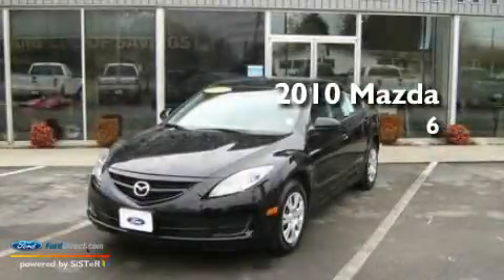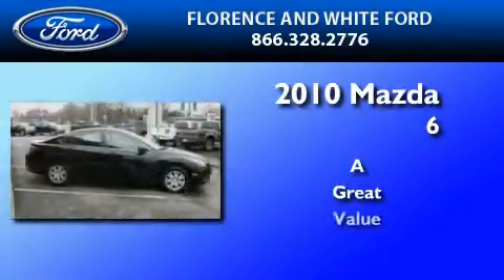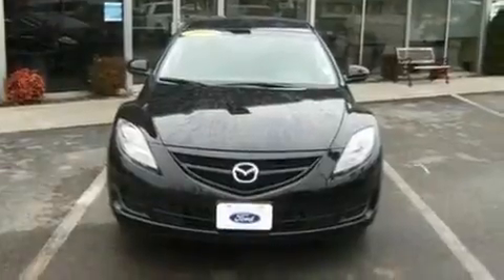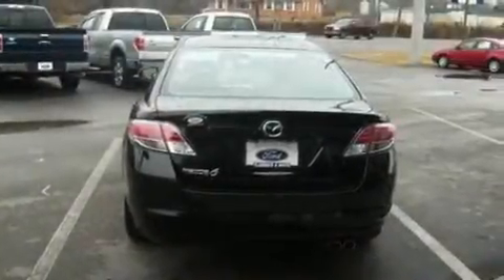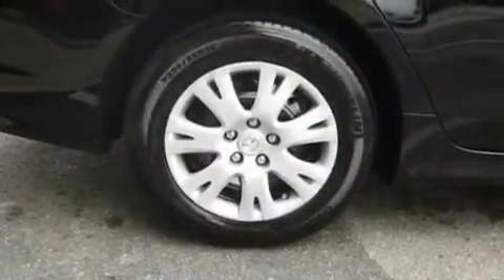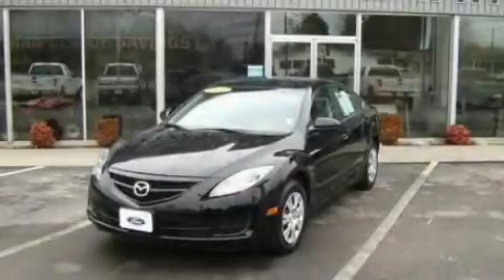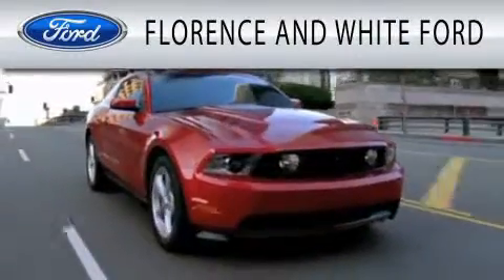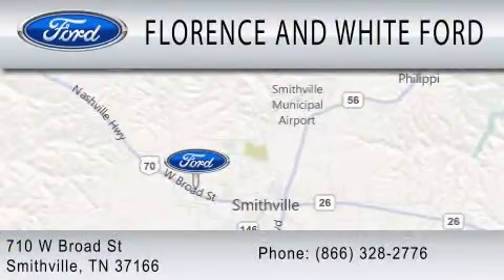2010 MAZDA MAZDA6 TN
Year : 2010
 Make : MAZDA
 Model : MAZDA6
 Engine : 2.5L I4

 Exterior : BLACK
 Miles : 9,799
 Interior : BLACK
 Stock : 11048A